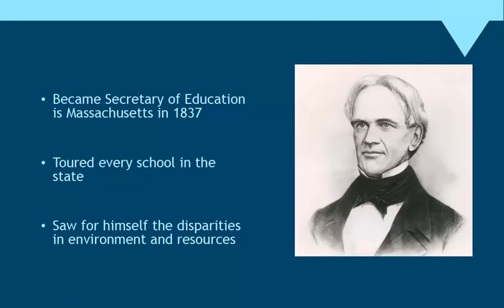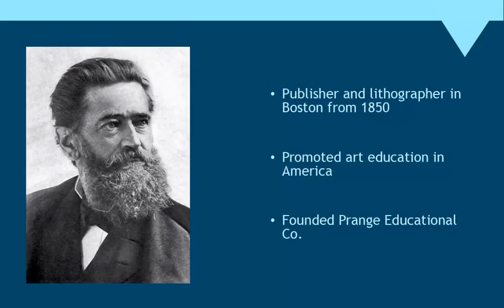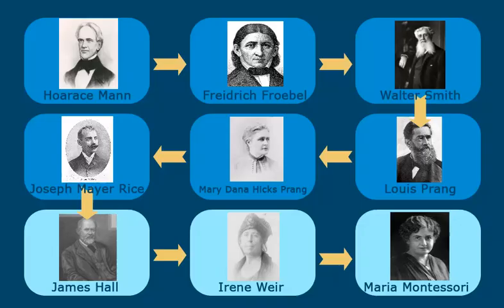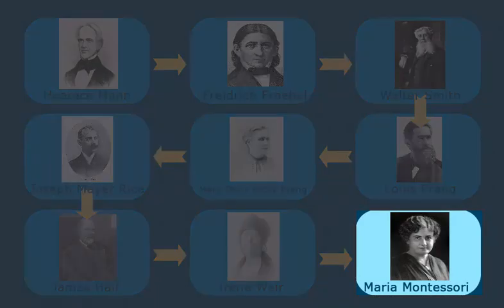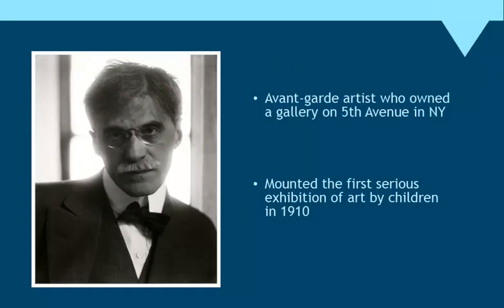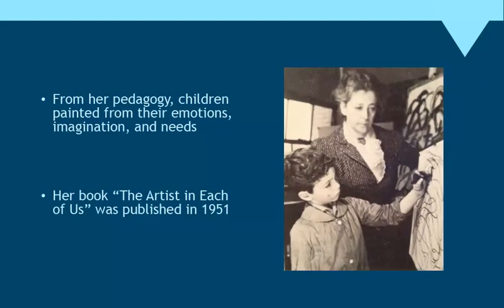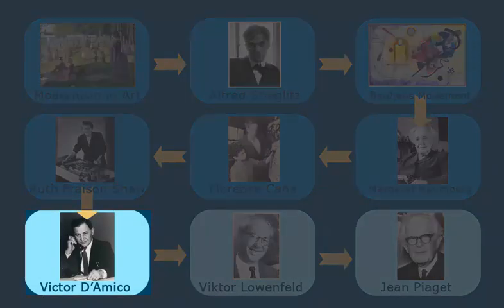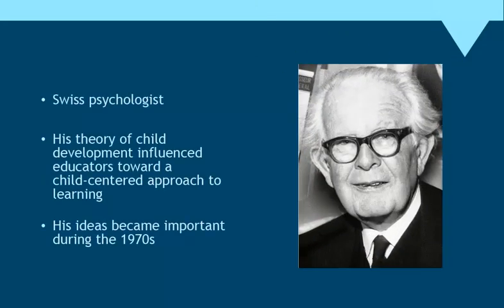Julie Bates - The Timeline of Art Education Chronology